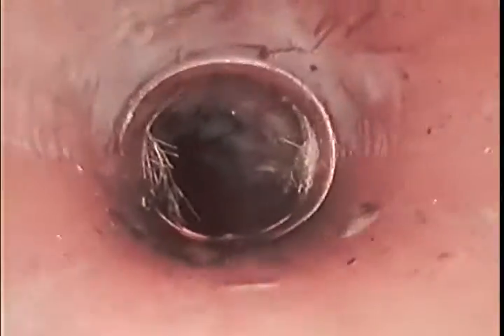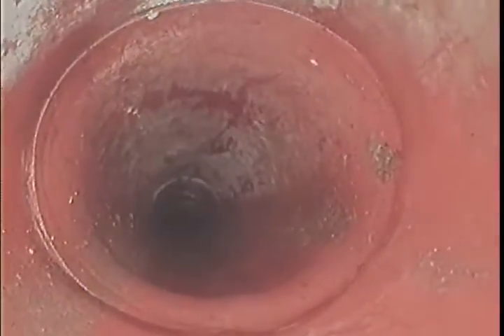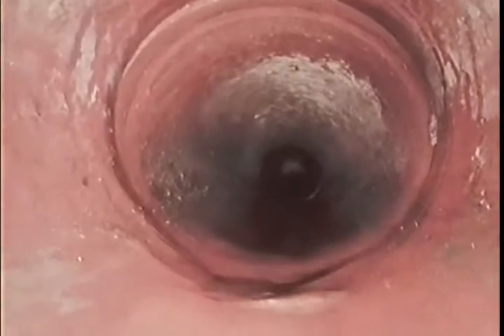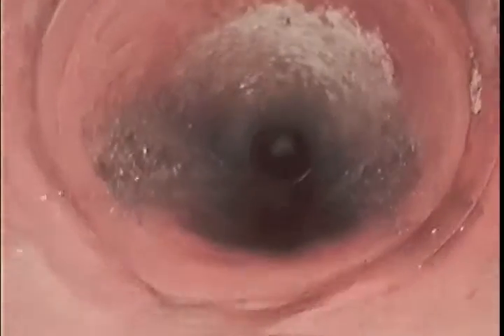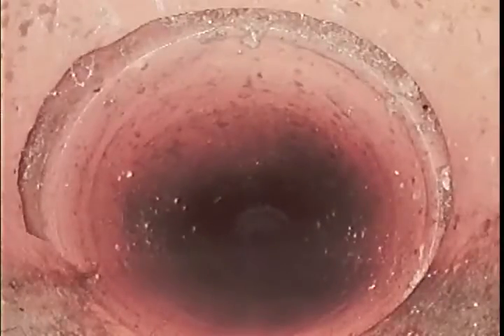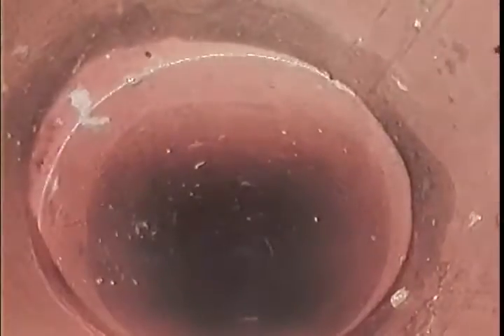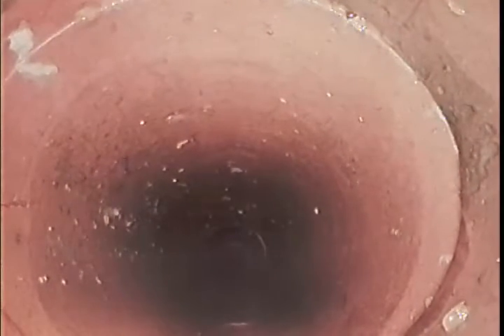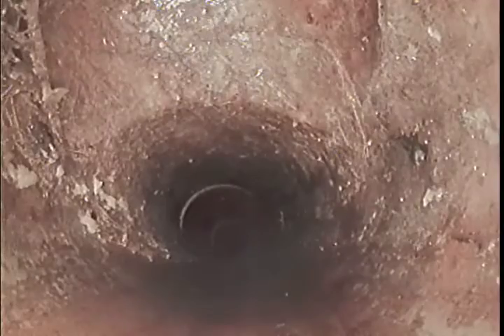25 Mariri Road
25 Mariri Road